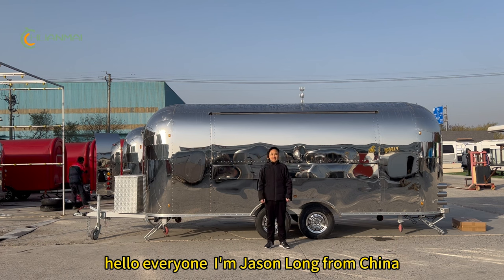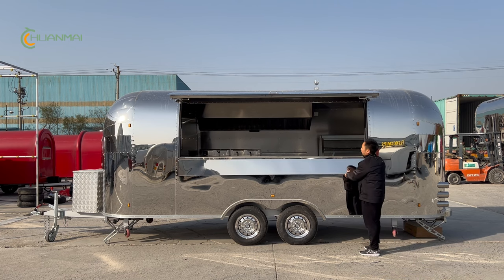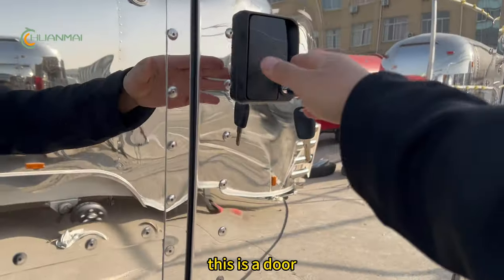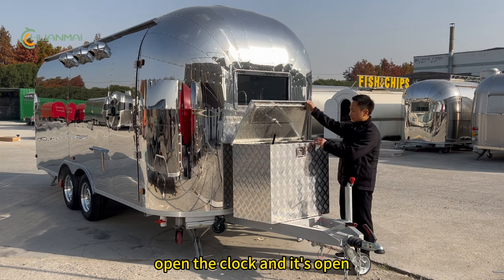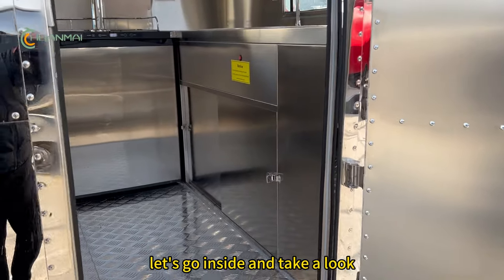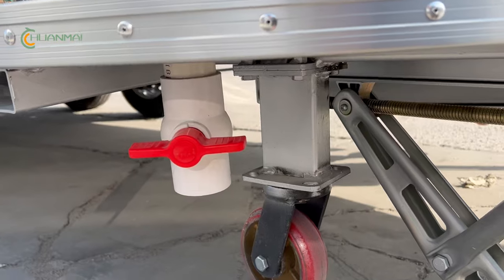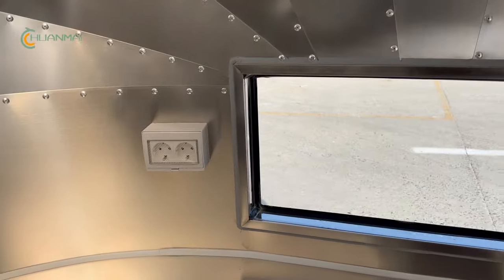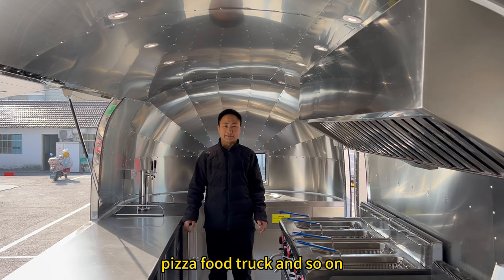Burger Food Truck, Beer Food Trailer